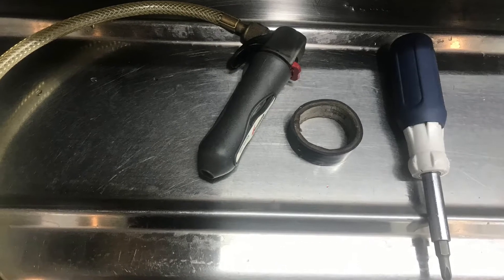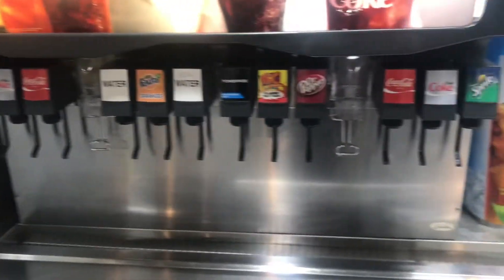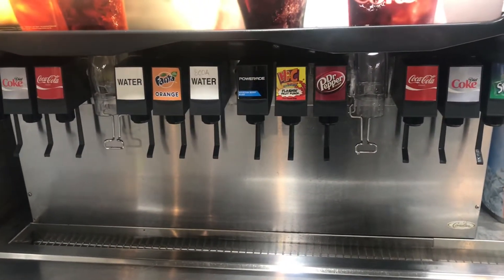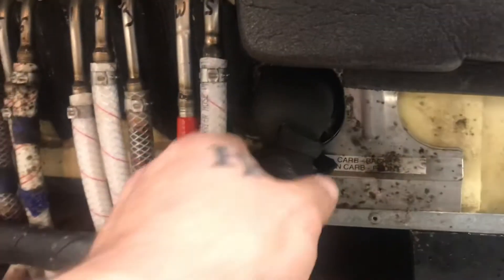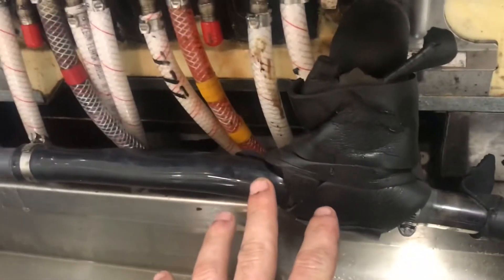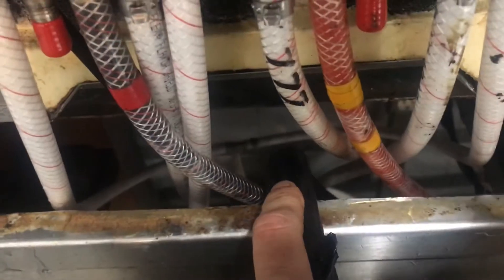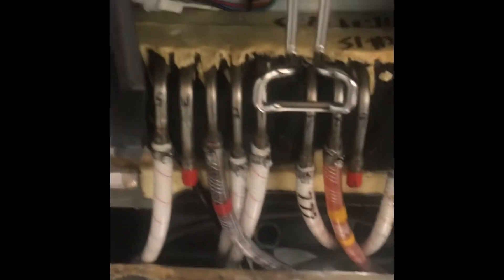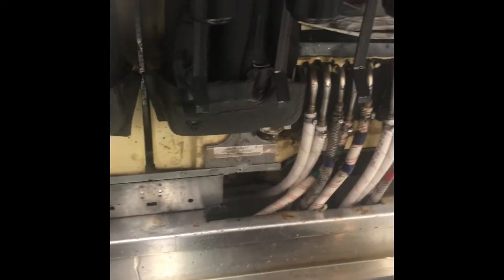Coke machine leaking water!! (Commercial unit) ice bin drain clogged how to fix!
In this video I show you the steps to take to unclog ice drain line . if your coke machine is leaking water it’s most likely a clogged ice drain here’s how fix that issue